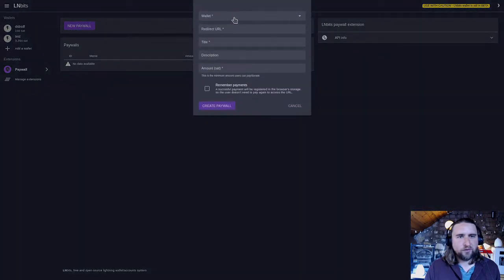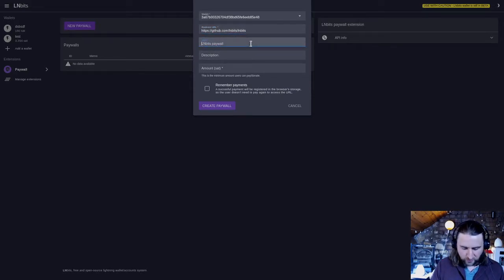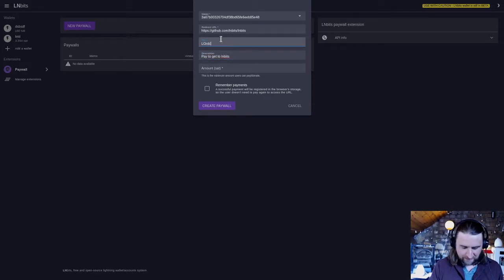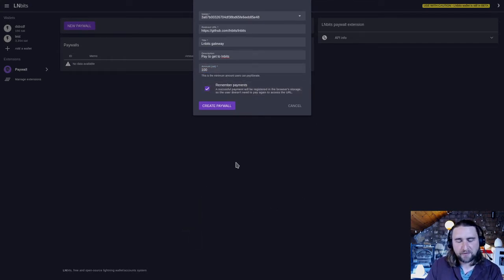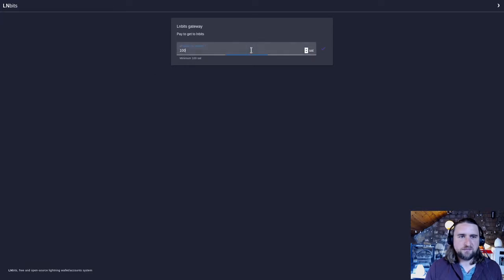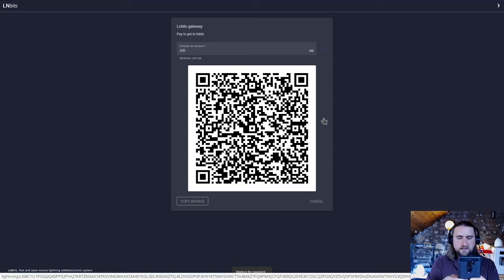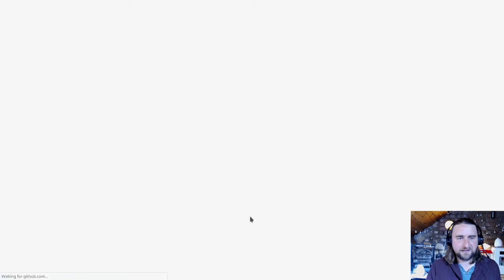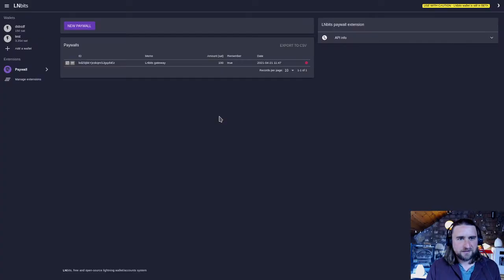Paywall, create bitcoin paywalls for content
Paywall content, links, services, even paywall paywalls, paywall everything!